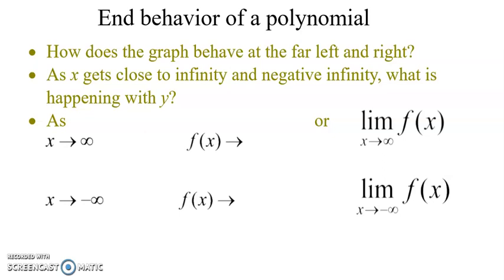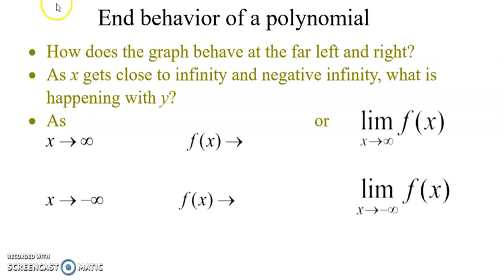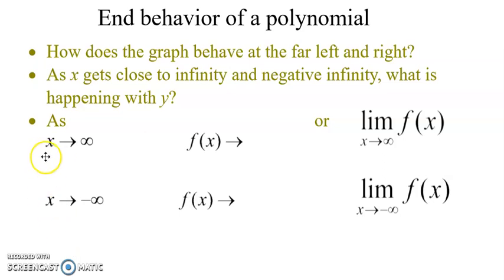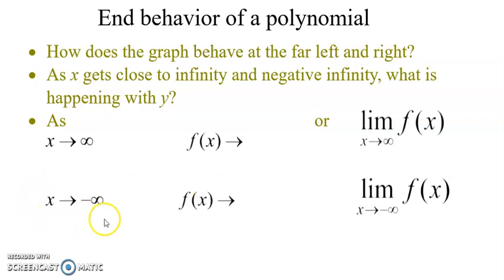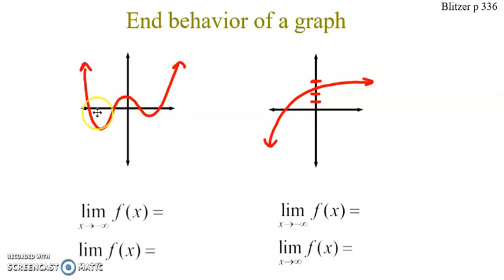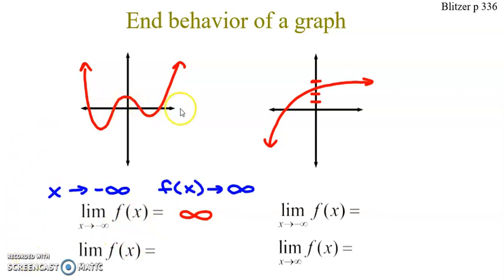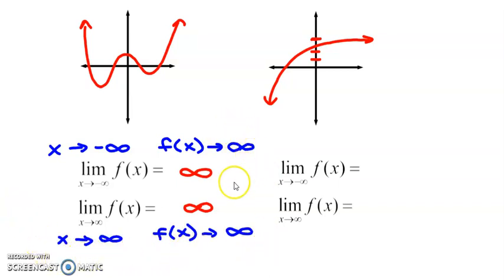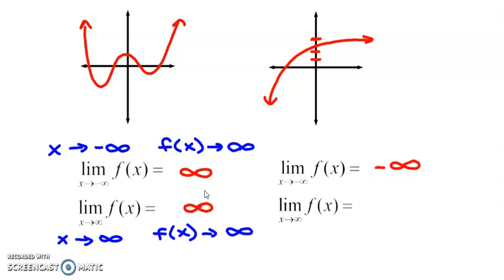End Behavior as a Limit - Graph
In this video we look at how to describe the end behavior of a graph. We describe how this can be written as a limit, and includes an example that has a horizontal asymptote.